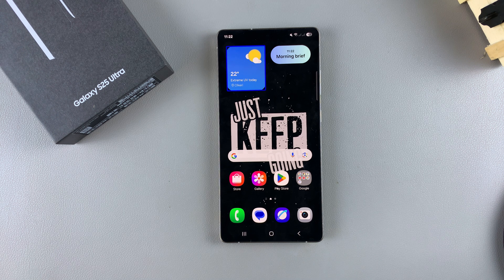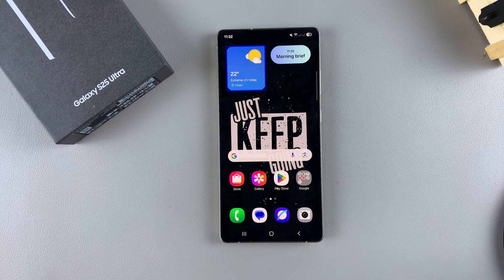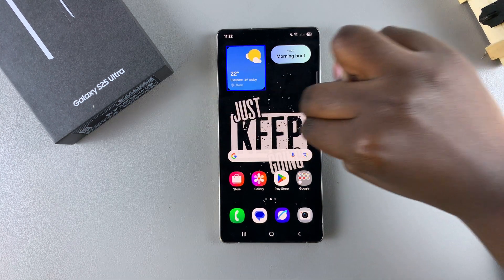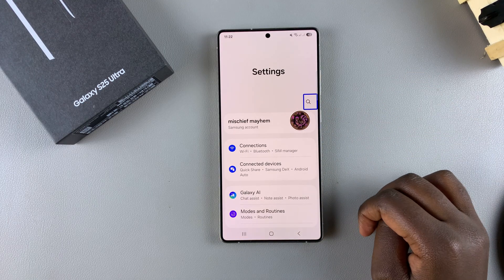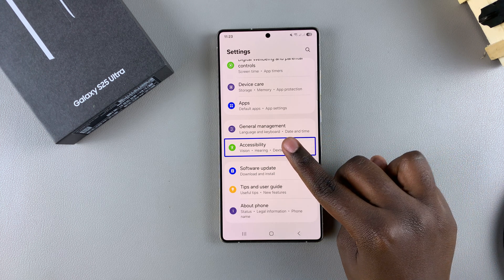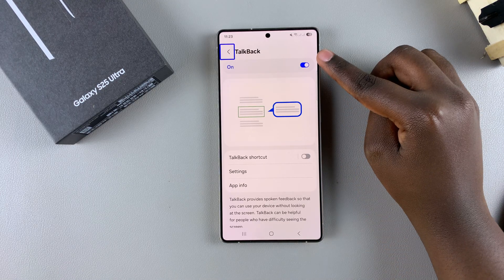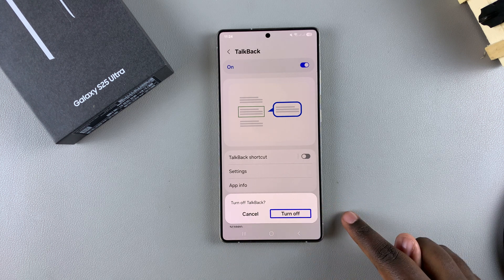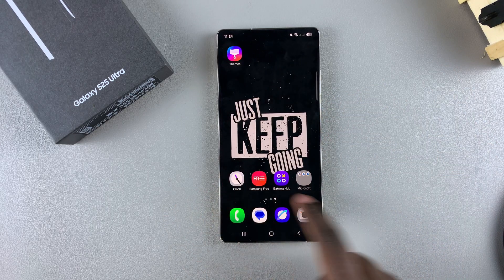How To Disable TalkBack On Samsung Galaxy S25 / S25 Ultra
Learn how to disable TalkBack on your Samsung Galaxy S25, S25+ or S25. Turn off TalkBack if your S25 is stuck in this mode. Whether you enabled it by accident or no longer need it, you can deactivate TalkBack in seconds.

How To Disable TalkBack On Samsung Galaxy S25:
How To Disable TalkBack On Samsung Galaxy S25 Ultra:
How To Turn OFF TalkBack On Samsung Galaxy S25:
How To Turn OFF TalkBack On Samsung Galaxy S25 Ultra:
How To Deactivate TalkBack On Samsung Galaxy S25:
How To Deactivate TalkBack On Samsung Galaxy S25 Ultra:
How To Stop TalkBack On Samsung Galaxy S25:

Method 1: Using the TalkBack Shortcuts

Samsung devices allow you to disable TalkBack quickly using a shortcut, depending on which one you chose to use. Here’s are the three options:

Simultaneously press both the Side key and Volume Up buttons.

Press and hold both Volume Up and Volume Down buttons simultaneously for about 3 seconds.

Accessibility Gesture: Swipe up from the bottom of the screen with 2 fingers.

You will hear a voice confirmation that TalkBack has been turned off in each instance.

Note: If this shortcut doesn’t work, ensure that the TalkBack Shortcut is enabled in the TalkBack settings.

Method 2: Disabling TalkBack via Settings

If the TalkBack shortcut isn’t working, you can turn off TalkBack from the settings menu. Since TalkBack alters the way you interact with your phone, follow these steps carefully:

Step 1: Unlock your phone (If TalkBack is active, use two fingers to swipe and navigate). To enter the apps drawer, swipe up with two fingers or swipe left with two fingers. This depends on the app launch method you've set.

Step 2: Launch the Settings app (tap once to select, then double-tap to open). Then, scroll down and select "Accessibility" (use two fingers to scroll, then tap once to select and double tap to open).

Step 3: Tap on "TalkBack" and double-tap to open.

Step 4: Tap on the "TalkBack" toggle switch once to select it. Then double tap to turn it off.

Step 5: You will be prompted to confirm your decision via pop-up. Select the "Turn Off" option and double-tap to finish the process.

Method 3: Using Google Assistant

If navigating the settings is challenging, you can use Google Assistant:

Activate Google Assistant by saying “Hey Google” or holding the Side key.
Say “Turn off TalkBack”.

Google Assistant will disable TalkBack for you.

Cell Phone Tripod Adapter